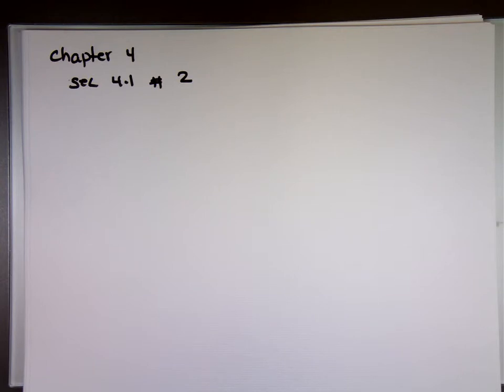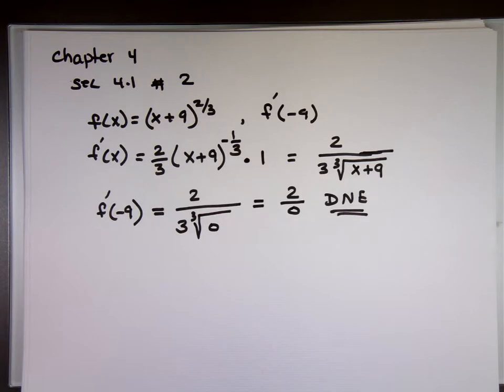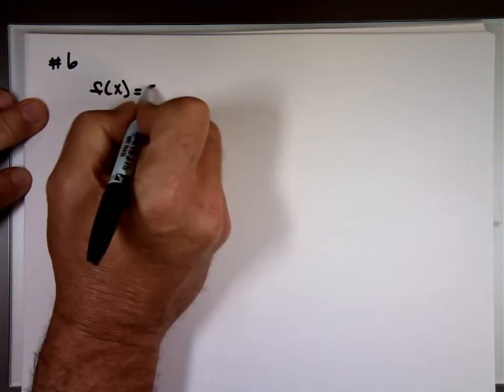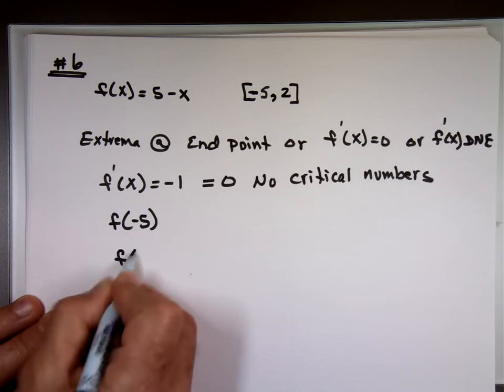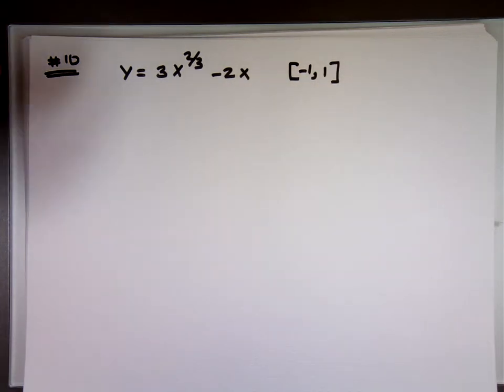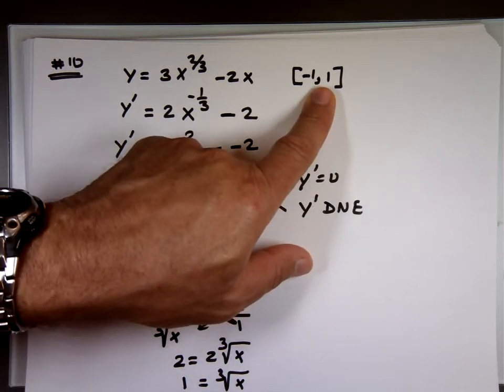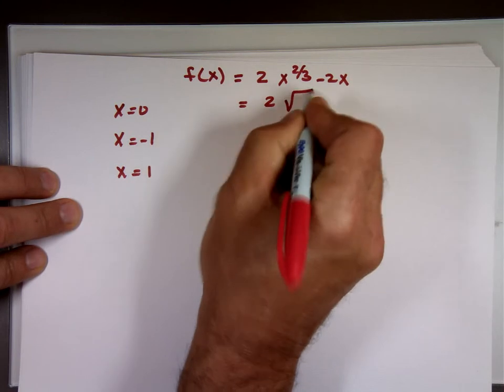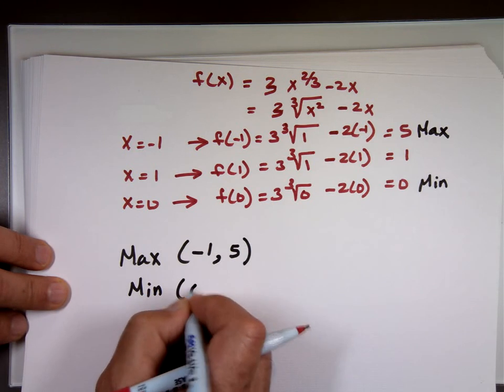Sec 4.1 - Homework Solution